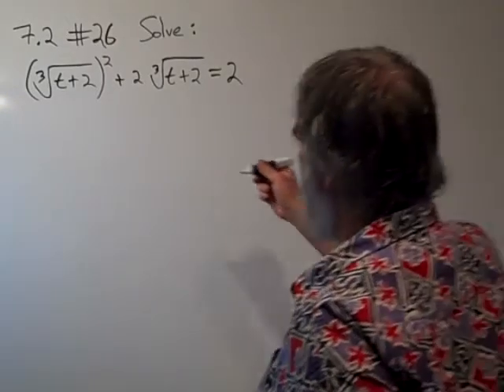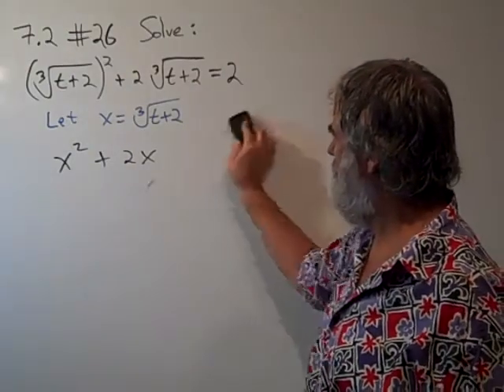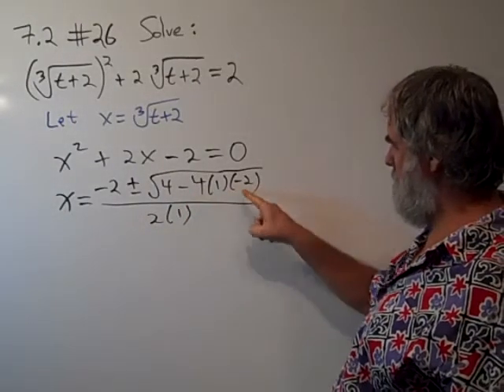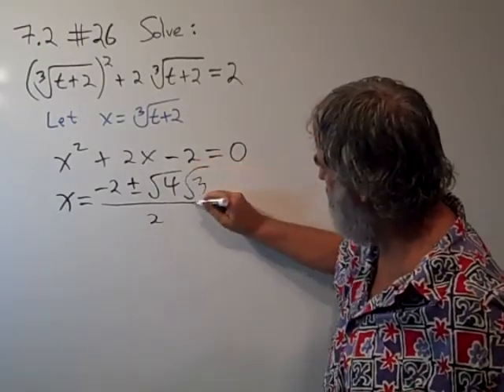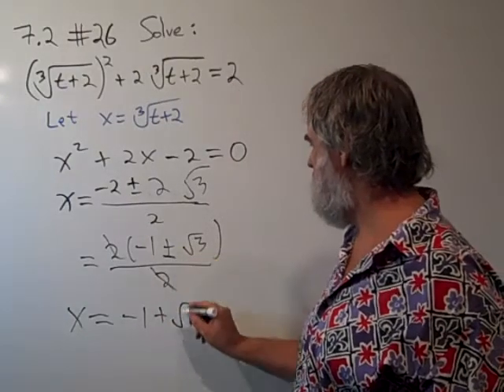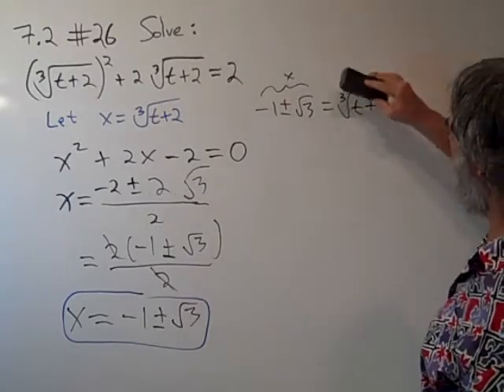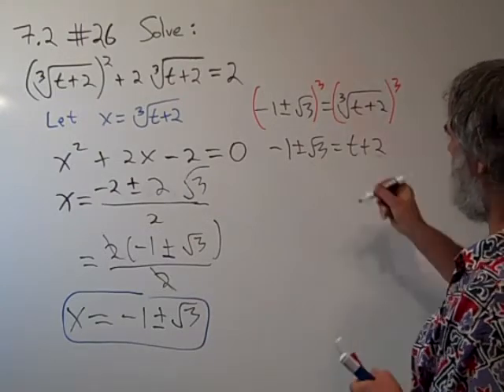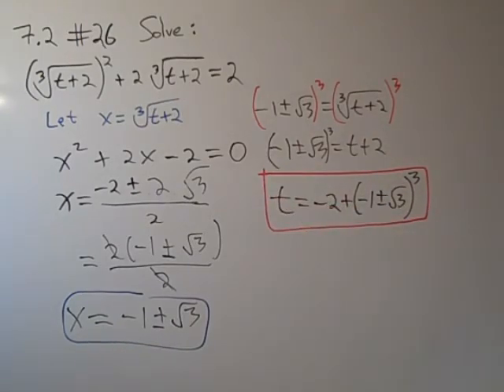IA 7.2 26